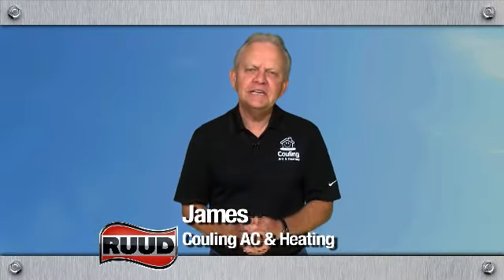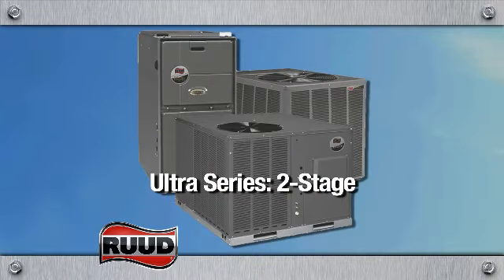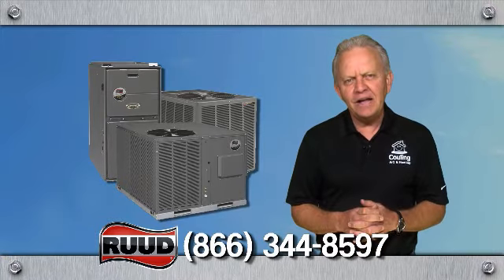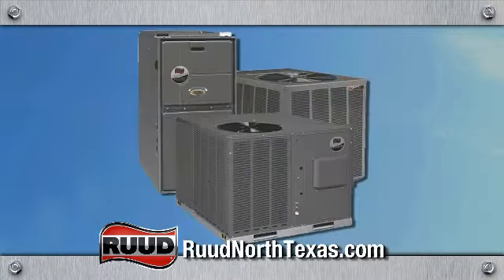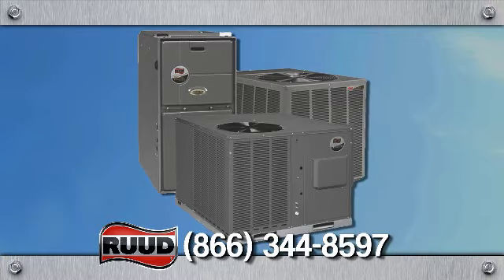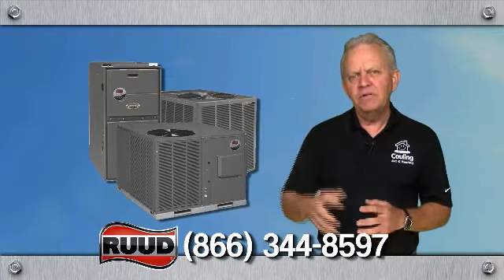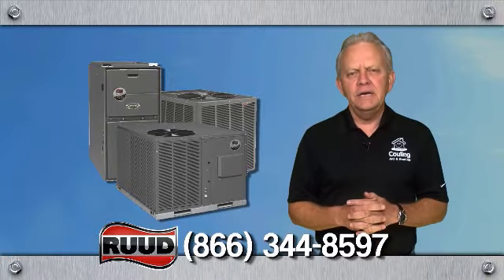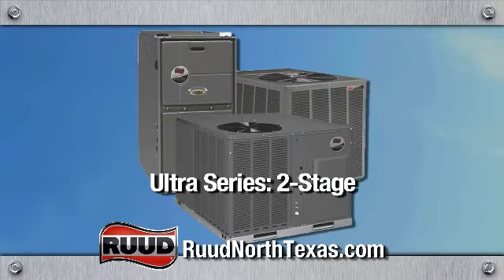Ruud_AC_Heating_North_Texas2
Ruud Ultra Series™ Two-Stage Air Conditioner equipped with the Comfort Control2 System™